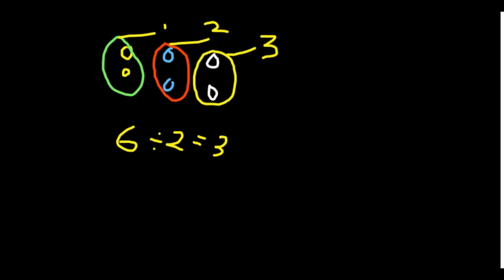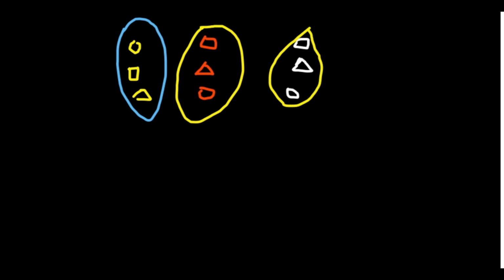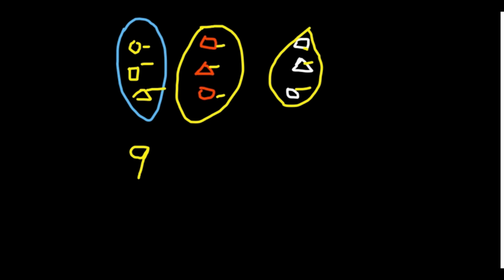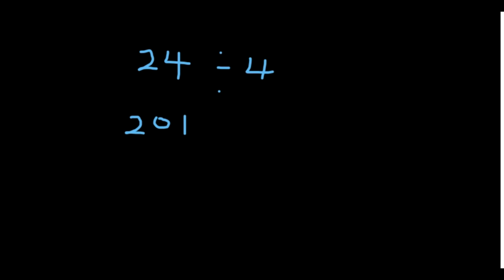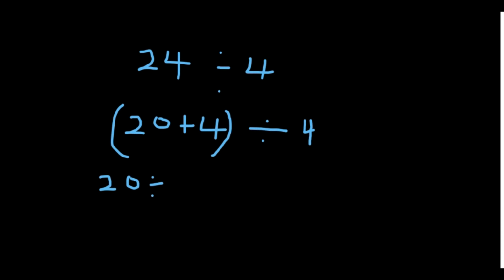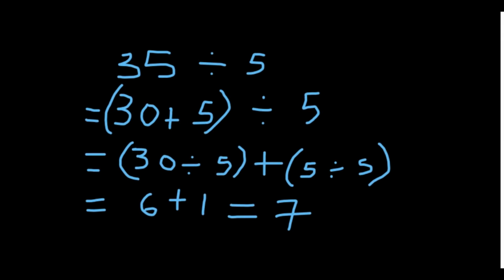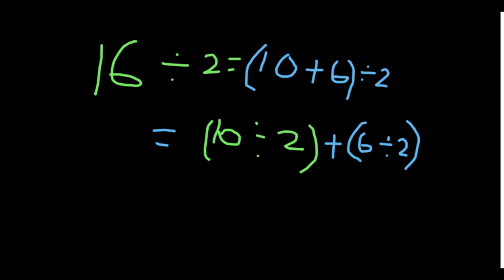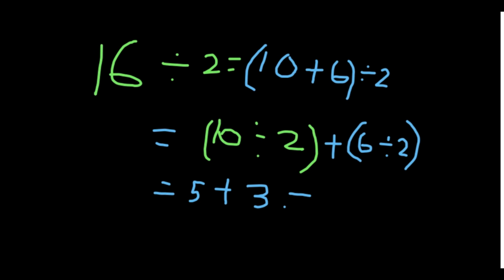Division of numbers | Division Of Numbers using the distributive Method over the Addition method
In this video, we will be discussing two different methods for dividing numbers: the Distributive Method and the Addition Method. Both methods are useful in their own way and can help you understand the process of division in a more comprehensive way.

The Distributive Method is a method of dividing numbers by breaking them down into smaller parts, making it easier to find the answer. This method is particularly useful when dividing larger numbers, as it makes it easier to keep track of the steps involved.

On the other hand, the Addition Method is a step-by-step process of dividing numbers by repeatedly subtracting the divisor from the dividend until the result is zero or the remainder is less than the divisor. This method is more straightforward and can be easier to understand, especially for those new to division.

We will demonstrate both methods with examples, comparing and contrasting their pros and cons to help you choose the right method for your needs. Whether you're a student or a professional, this video is sure to help you enhance your understanding of division and its underlying principles.

So, grab a pen and paper, and get ready to learn!